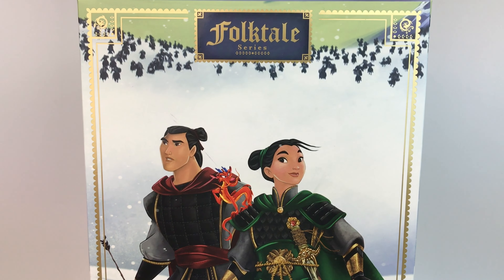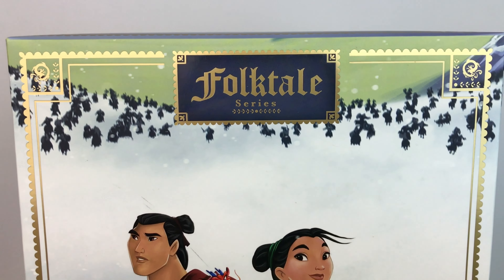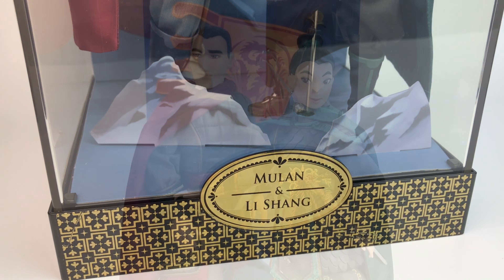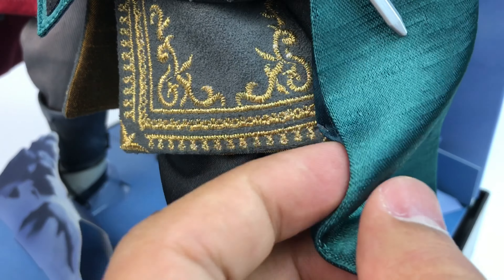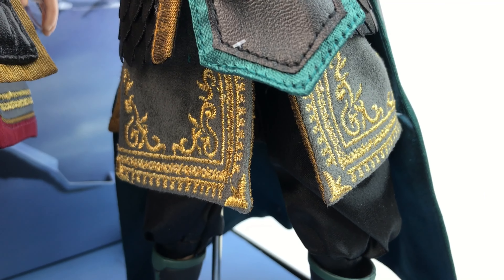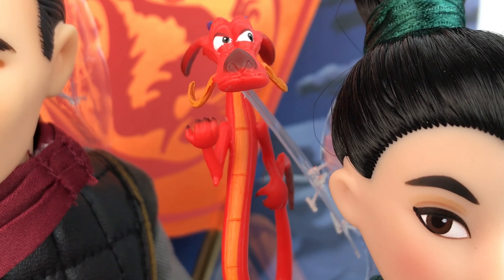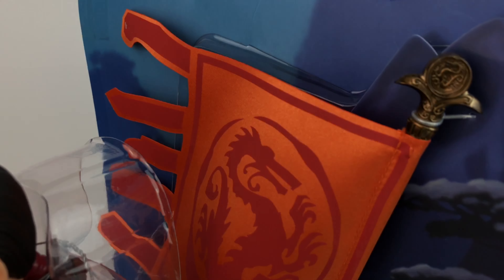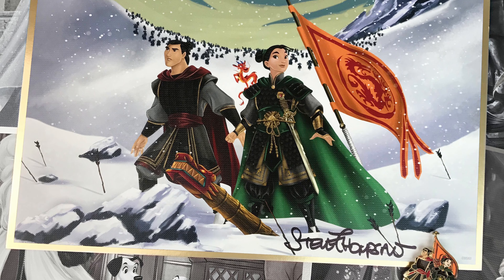D23 Exclusive Mulan & Li Shang Folktale Series Designer Doll set Review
D23 Exclusive Mulan set is an amazingly detailed set that represents Mulan's story perfectly. My favorite so far.

Much Love,
Mario